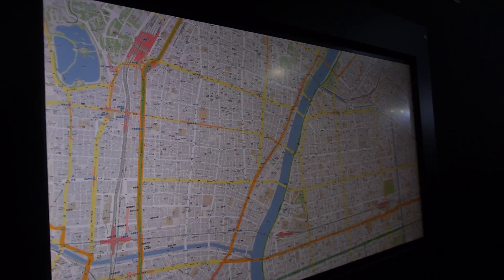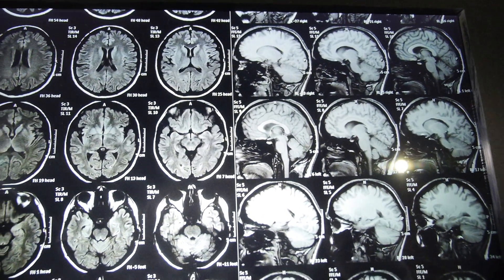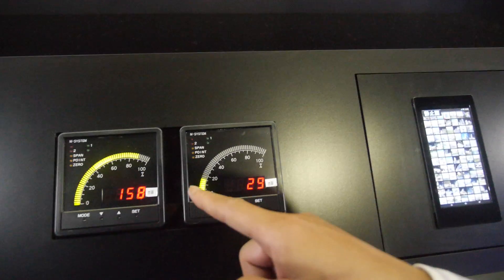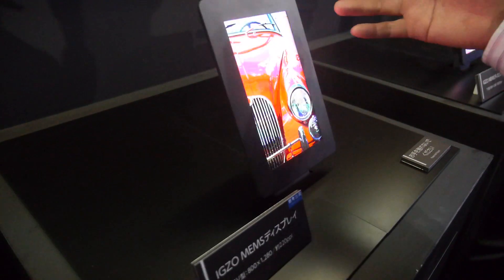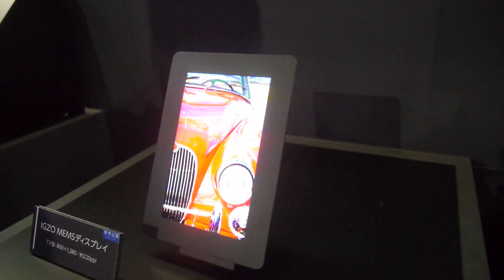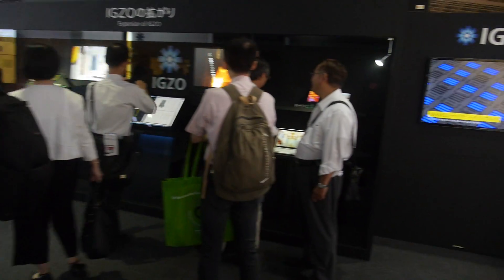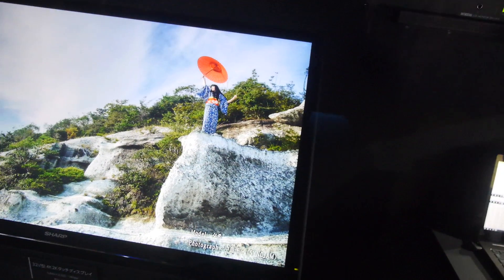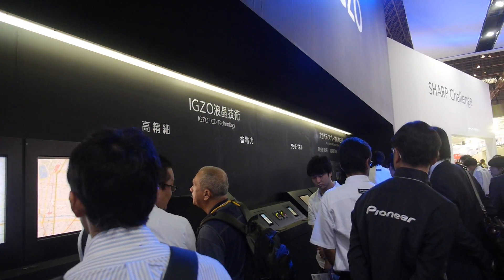Sharp IGZO ramping up mass production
Sharp shows the latest range of LCD IGZO screens, showing 4K at 15.6" coming in laptops later this year, 32" IGZO 4K, and Sharp is right now selling a range of Smartphone and Tablet sized IGZO displays in Japan, why they aren't yet shipping IGZO much outside of Japan yet, I am not sure. IGZO allows to refresh the screen as slow as 1Hz, saving drastic amounts of power on the screen refresh. Sharp also shows their new MEMS screen demos, made in collaboration with Qualcomm, perhaps Texas Instruments has been showing similar MEMS solutions like this for something like 10 years though (if implemented in displays yet or not I don't know).